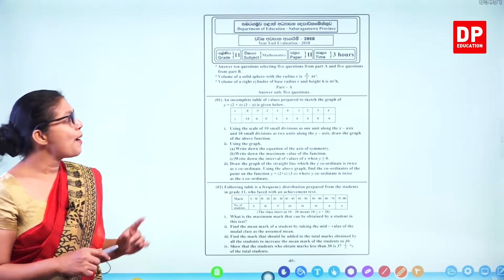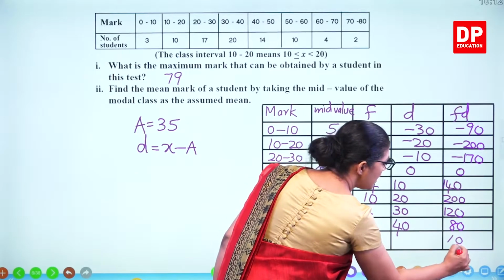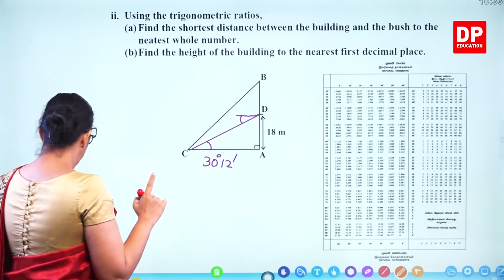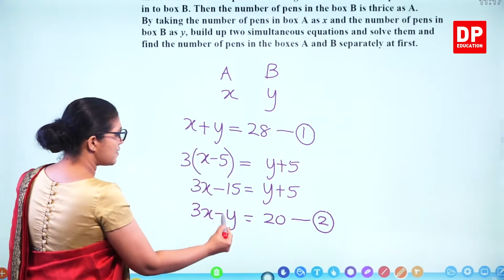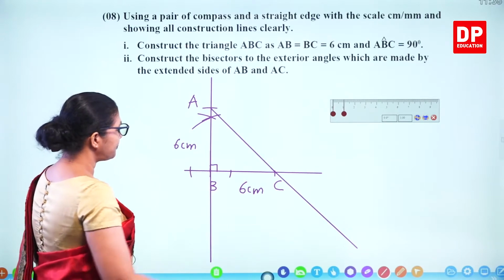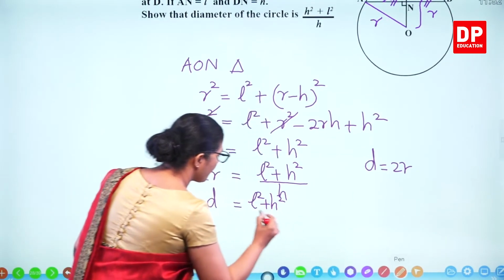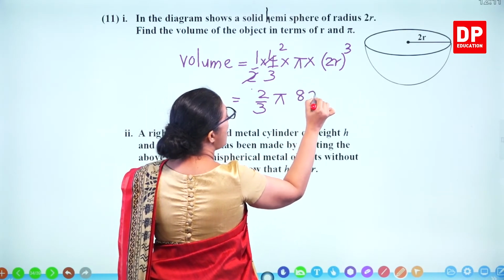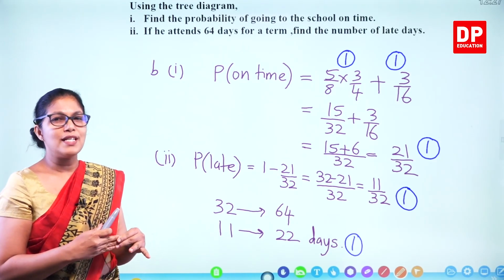Grade 11 Maths - Year end evaluation 2018 Sabaragamuwa Province | Paper 02